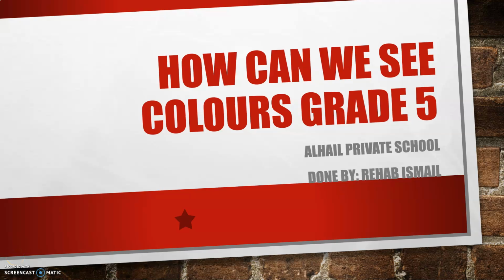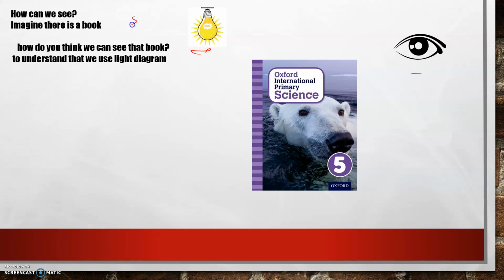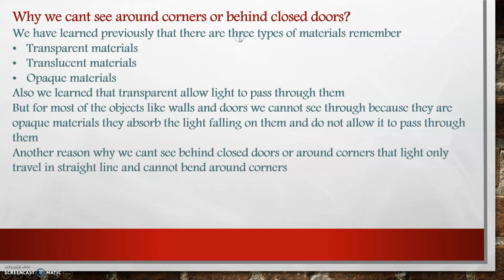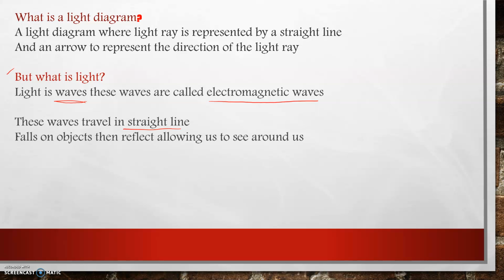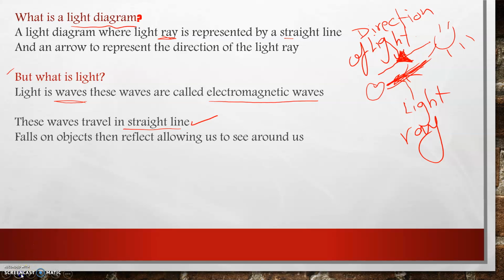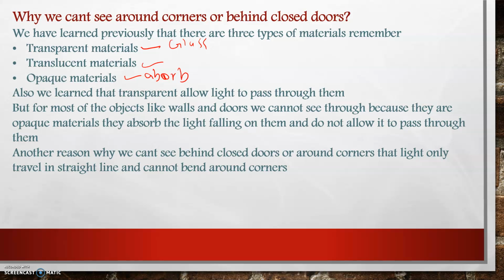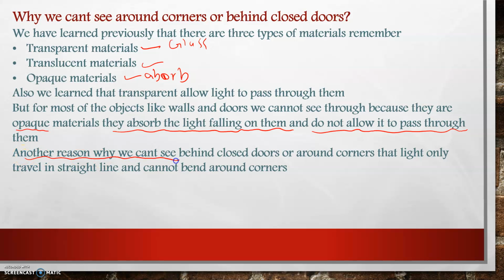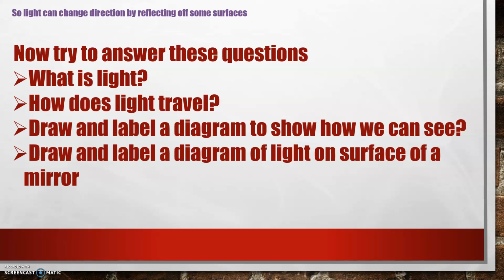Science-Grade 5-How can we see colours?- Miss:Rehab Ismail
Science-Grade 5- Miss:Rehab Ismail
?Lesson:How can we see colours